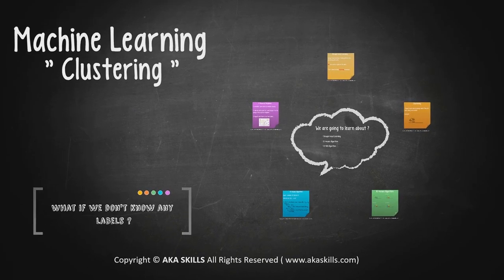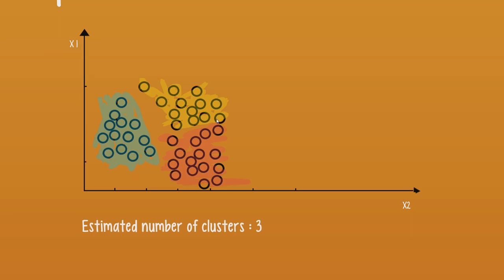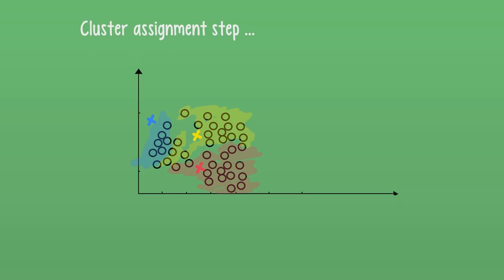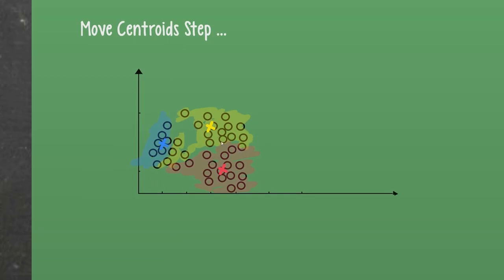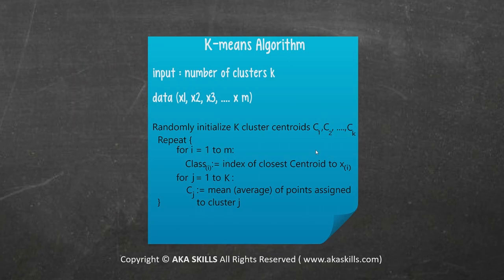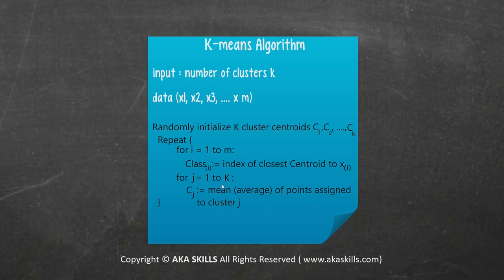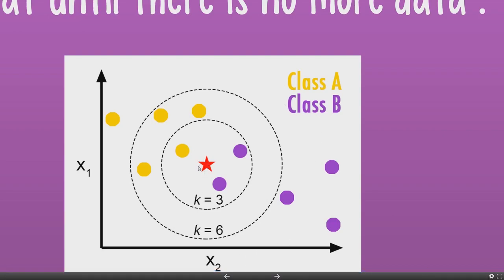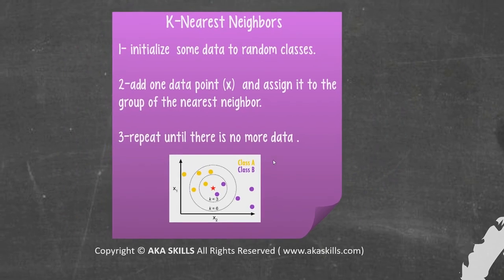19 K means and K NN algorithm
**K-Means:** K-Means is an unsupervised learning algorithm used to partition a dataset into \(k\) distinct clusters by minimizing the variance within each cluster. It iteratively assigns data points to the nearest cluster centroid and updates centroids until convergence.

**K-Nearest Neighbors (KNN):** K-Nearest Neighbors is a supervised learning algorithm used for classification and regression by finding the \(k\) nearest data points to a query point and making predictions based on the majority class or average value of those neighbors.